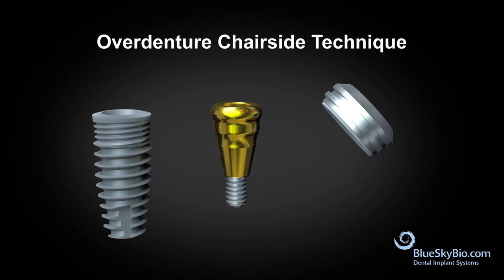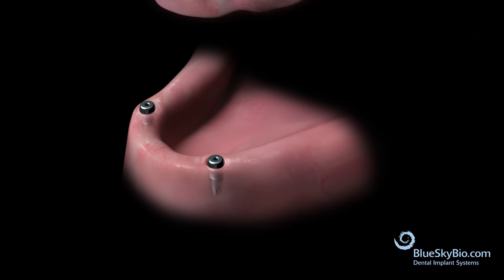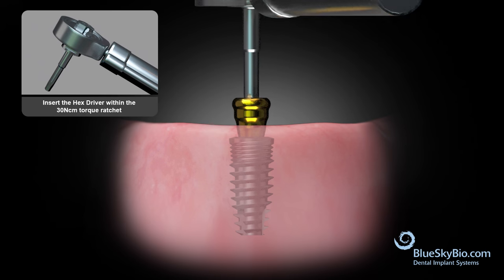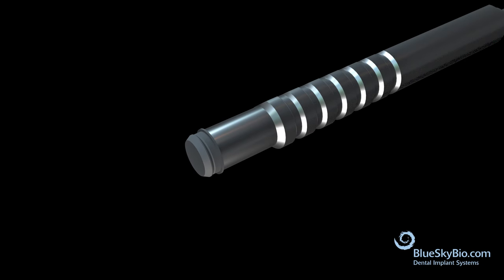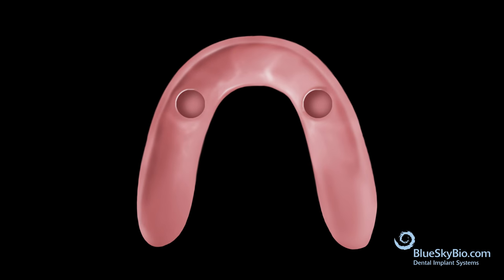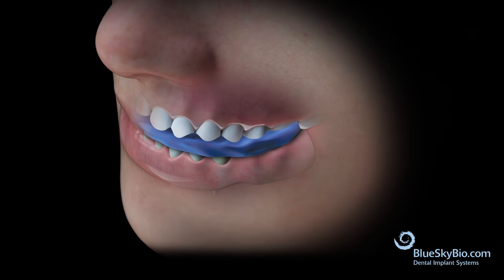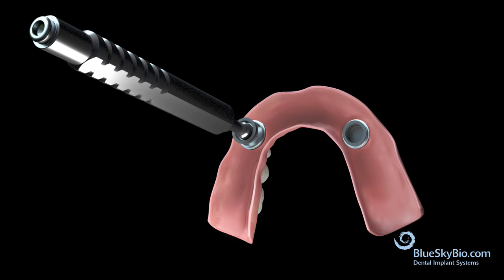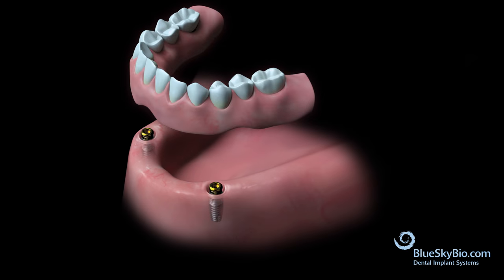Overdenture Chairside Technique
This training tutorial how to perform an overdenture chair side technique using the Blue Sky Bio implant system.